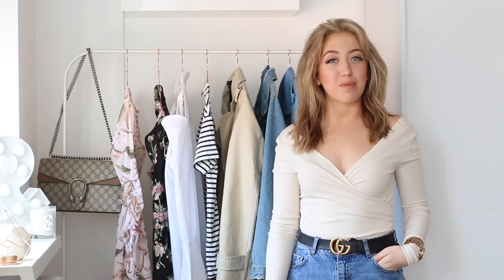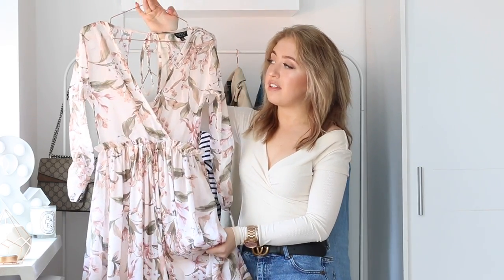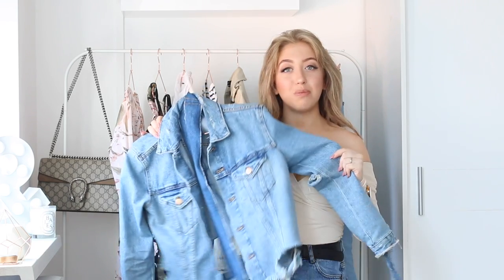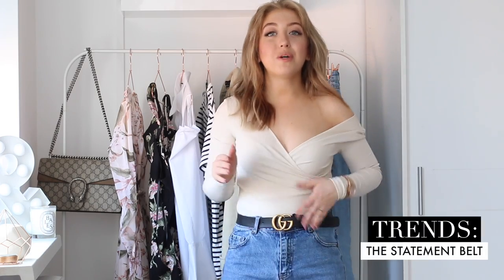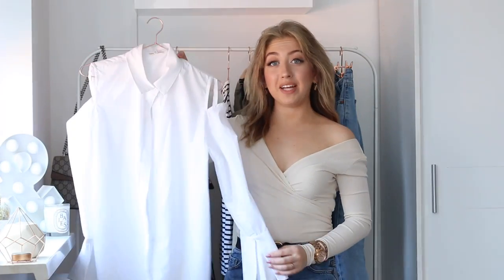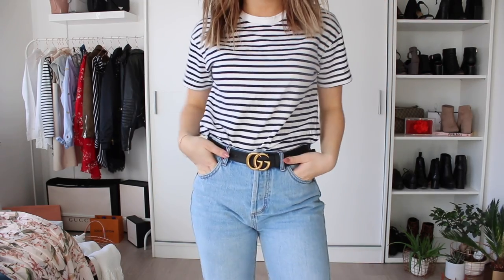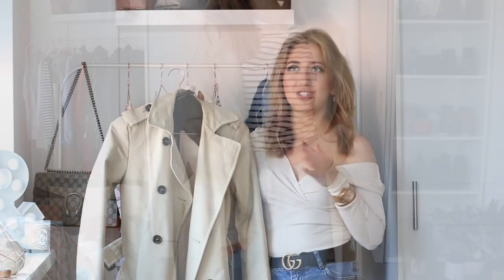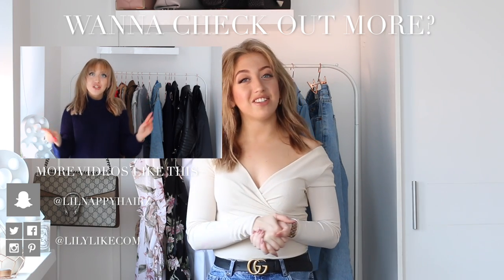SPRING FASHION GUIDE | Trends & Basic Wardrobe Staples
In this Spring Fashion Guide I'm sharing my 5 favorite Trends & 5 Basic Essentials for your Wardrobe this upcoming season!

♡ INFO:

Hope you enjoyed my Spring Fashion Guide 2017! You can find all the links on my blog + extra photos!

Adlinks:
Floral jumpsuit
Gucci belt
Striped Tee
White blouse
Mom jeans

♡ ABOUT ME:
My name is Lilia and this is my Youtube channel LilyLikecom. I'm a 22 year old law student (LL.M) & Philosophy of a Scientific Field (LL.B) student at the University of Groningen, The Netherlands and a huge fashion & beauty lover. You will find a lot of videos about law school/university, but also my personal fashion style, beauty vids & lifestyle related videos.

Weekly upload schedule:
Wednesday: Fashion & Beauty (15:00 PM GMT-5/21:00 PM CET)
Every other Friday: Study With Me (15:00 PM GMT-5/21:00 PM CET)
Sunday: Lifestyle, Law, University & Phililyphy (15:00 PM GMT-5/ 21:00 PM CET)
Every other Sunday: Vlog (15:00 PM GMT-5/21:00 PM CET)

1040 BC Amsterdam, Noord-Holland
The Netherlands

Camera used: Canon 70D & Olympus Pen E-PL7

xo Lilia